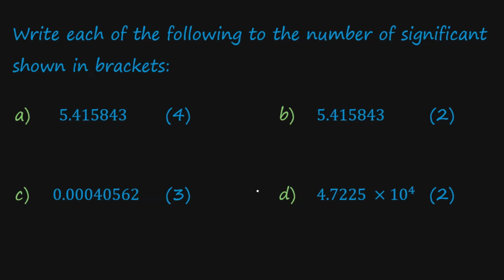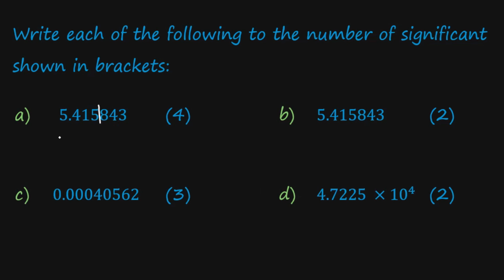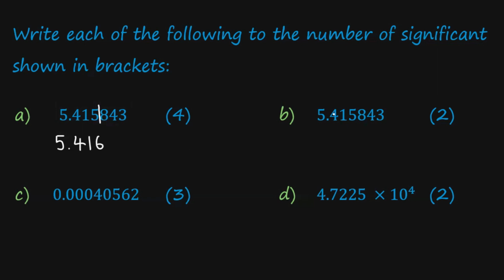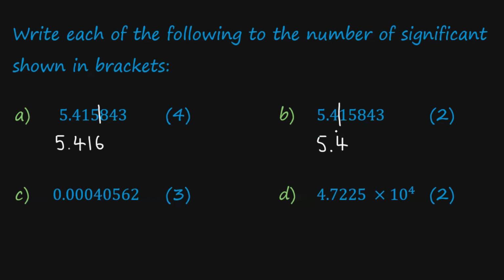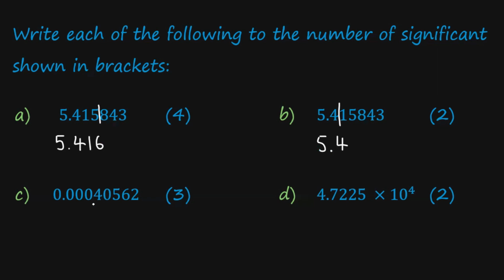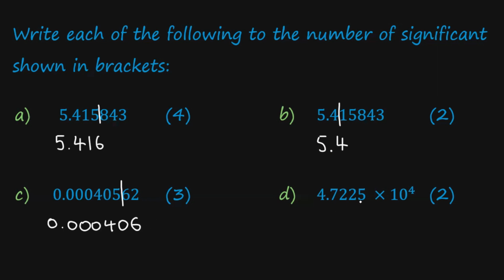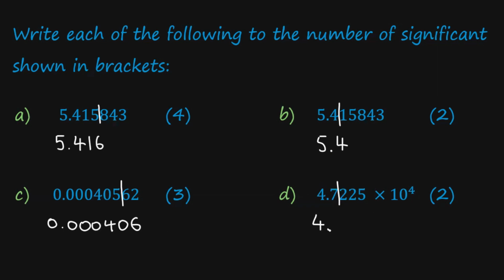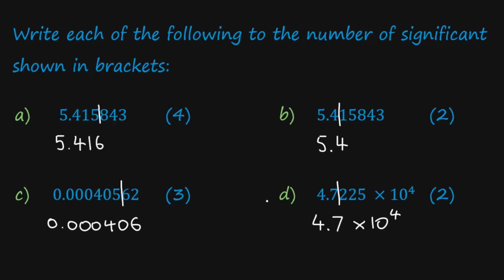INTRO TO CALCULUS: Rounding numbers to significant figures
This video shows how to round to a specified number of significant figures.